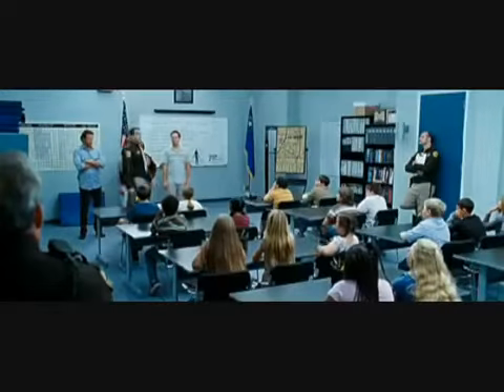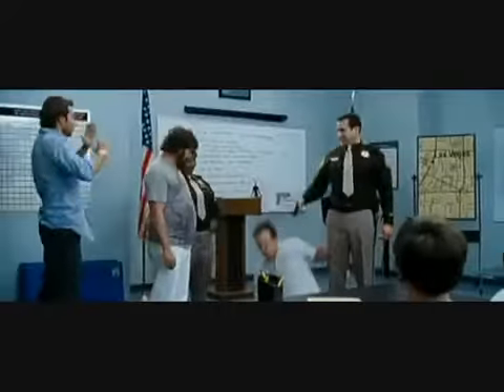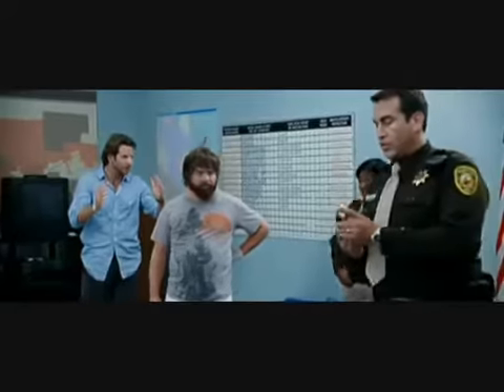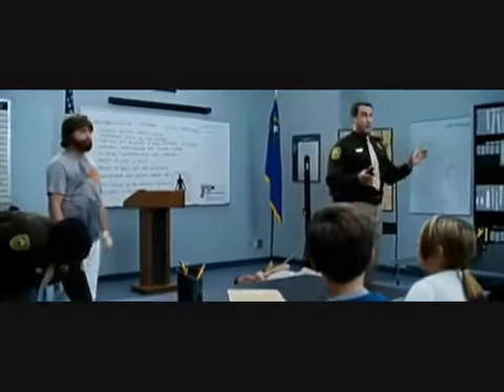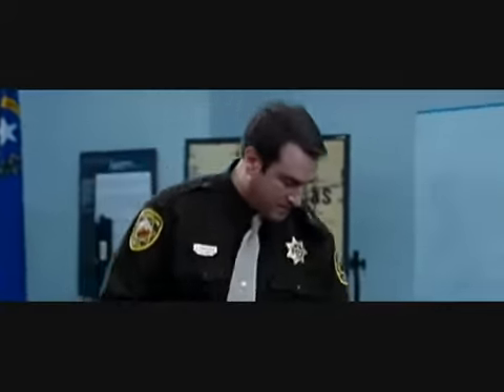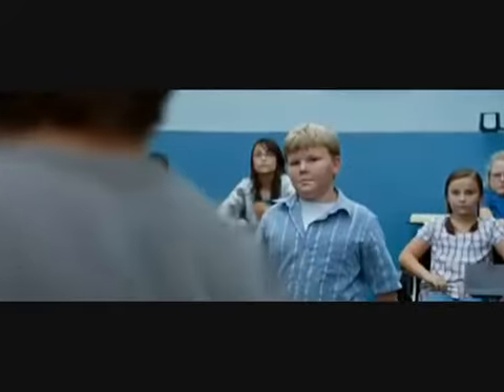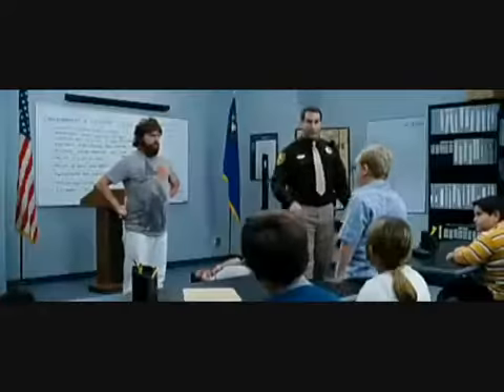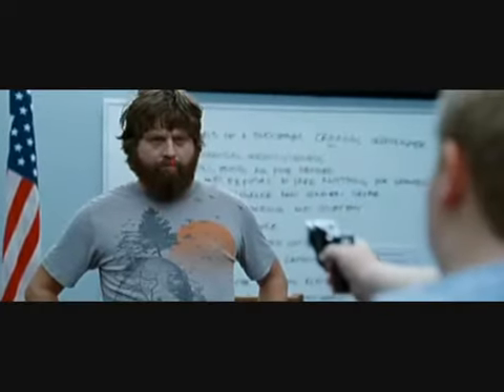The Hangover- Taser Scene.mp4